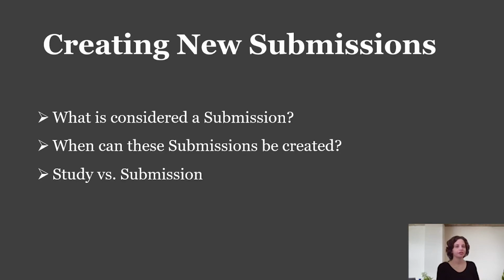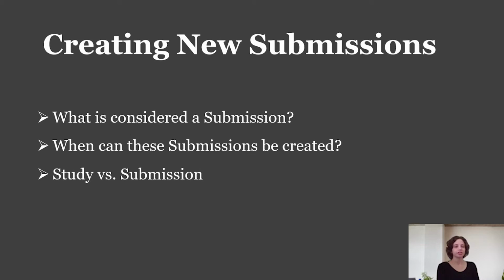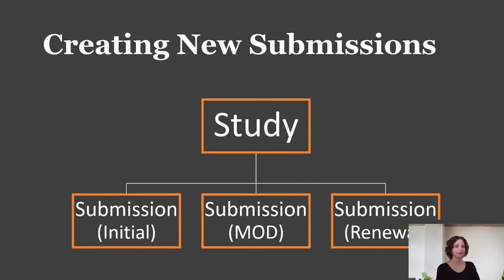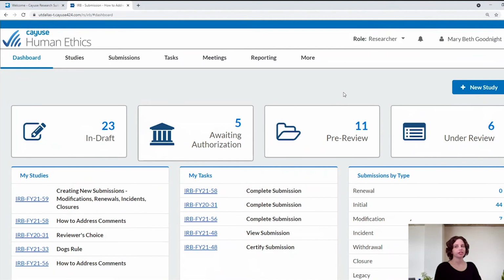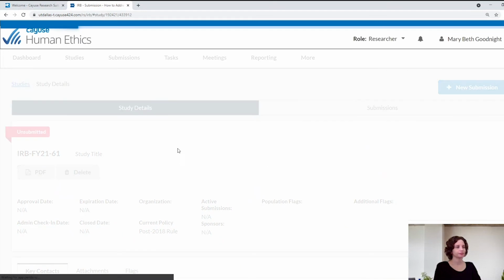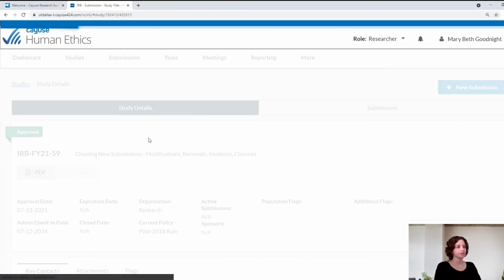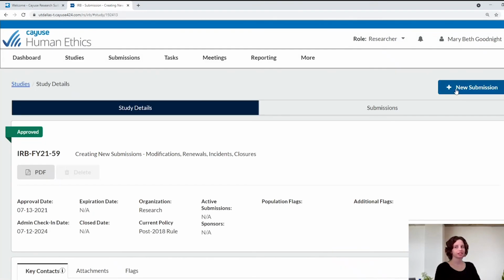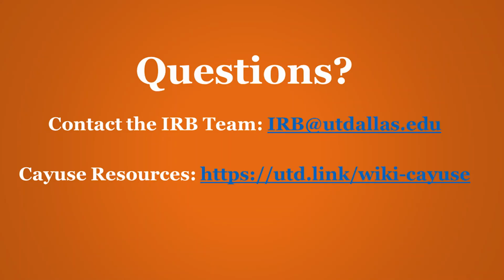Cayuse IRB: Creating New Submissions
Team IRB explains how to create new submissions in the Cayuse submission portal.